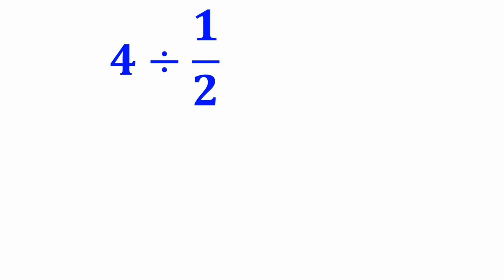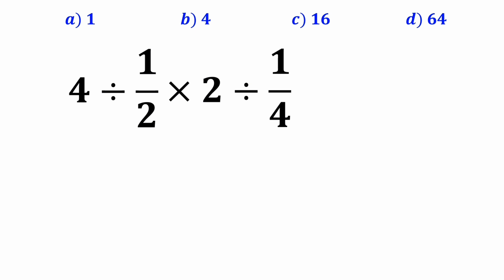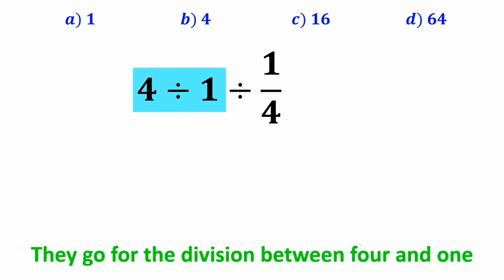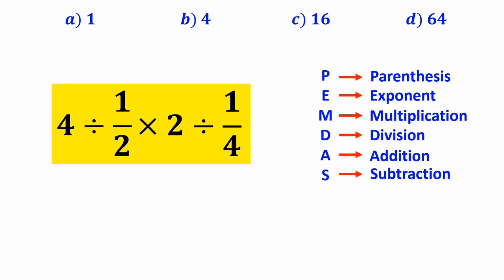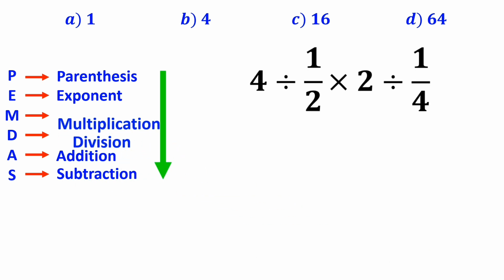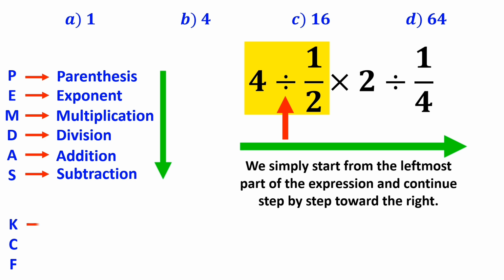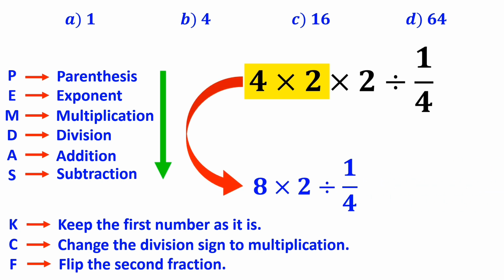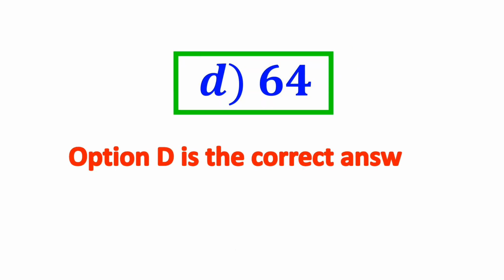90% of People Get This Wrong! 😭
Get ready for an exciting math challenge! 🔥
This question has managed to trick so many people, even though it looks super simple at first glance. Can you solve it correctly? 🤔✏️